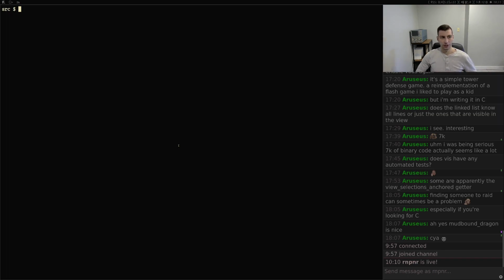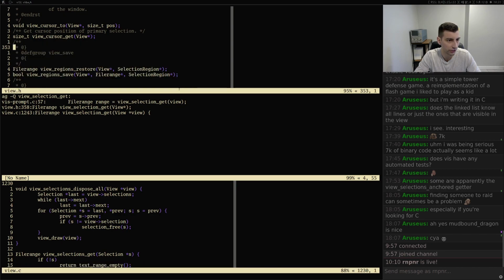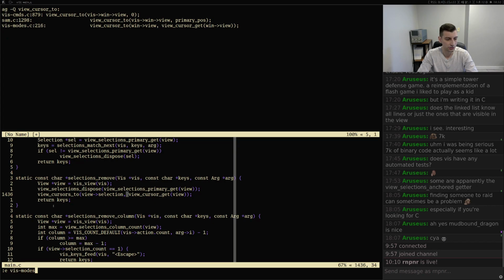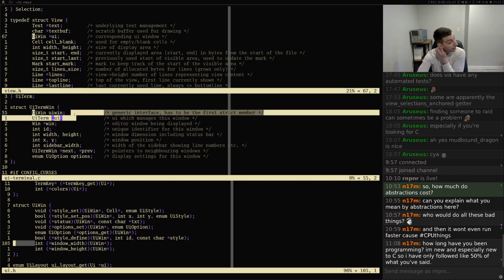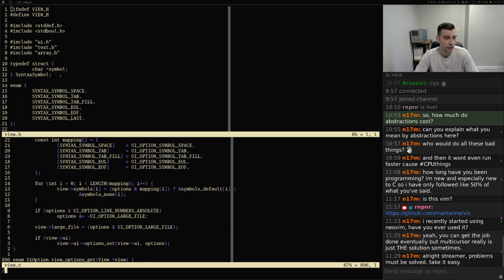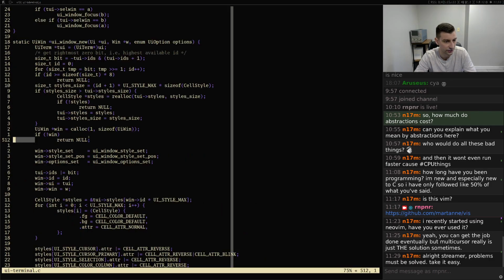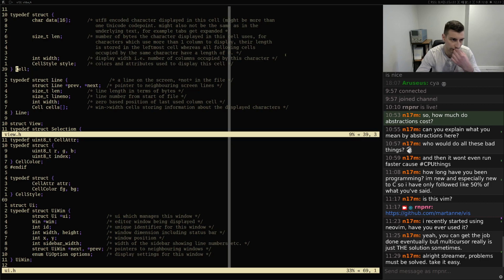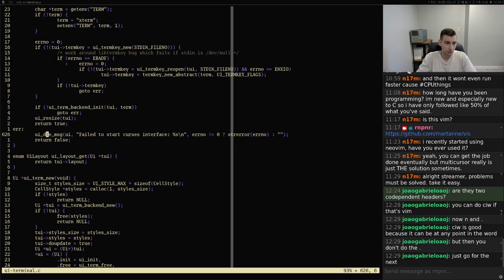How much do abstractions cost? (Part 3)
Streamed Live on Twitch May 12, 2024.